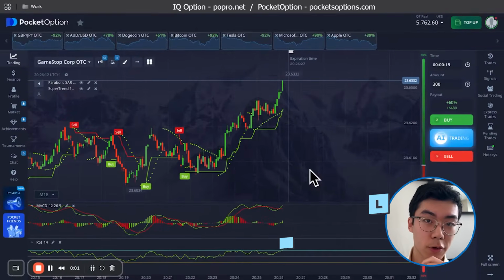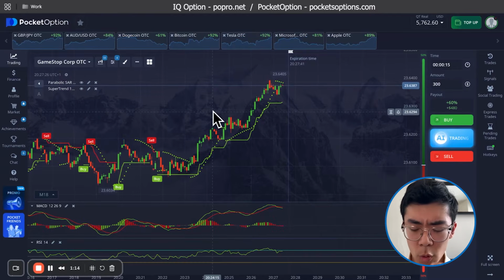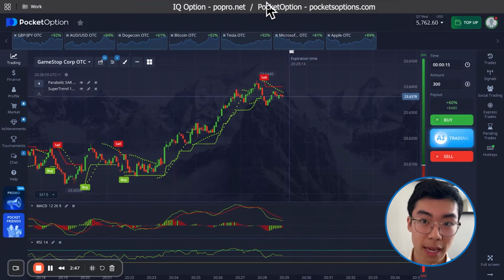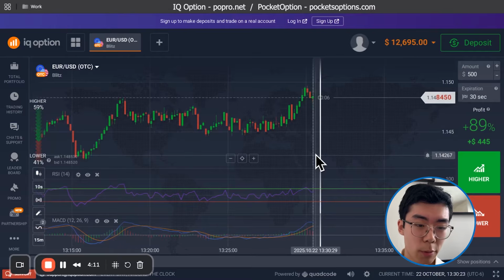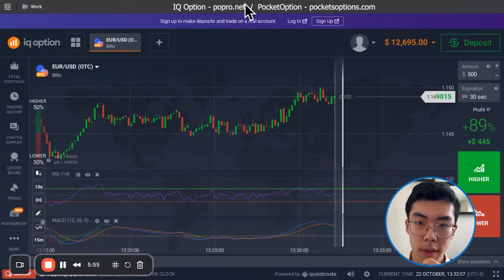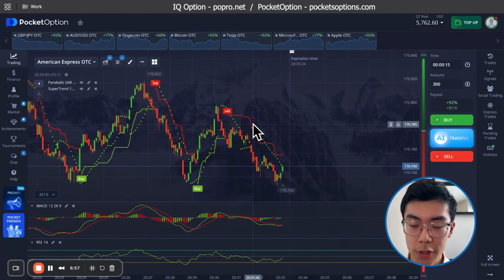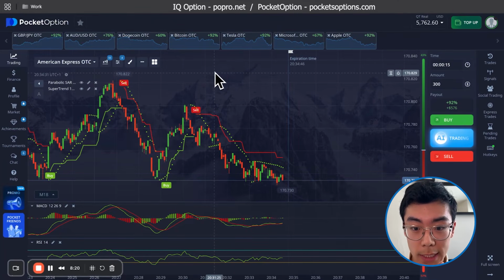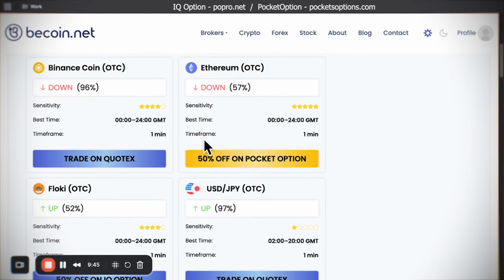IQ Option vs Pocket Option (2026 Review): The Truth About Which Platform Wins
Both IQ Option and Pocket Option dominate the binary trading world — but which one truly deserves your trust? In this video, we dive deep into a real user comparison between two of the most popular trading platforms used by millions of traders worldwide.

We’ll explore:
Usability: Pocket Option is smoother on desktop, IQ Option feels more modern on mobile.
Regulation & Safety: IQ Option is EU-regulated (CySEC), while Pocket Option operates under offshore jurisdiction.
Indicators & Features: IQ Option has more advanced tools and tournaments; Pocket Option shines with social and AI trading.
Support & Experience: Pocket Option responds faster, IQ Option offers premium VIP support.

According to Statista, over 170 million users trade on IQ Option — proof of its credibility and scale. Still, Pocket Option’s growing community and user-friendly interface make it a solid competitor for beginners.

“In trading, simplicity wins. The best platform is the one that keeps you consistent.” — Warren Buffett

To test forecasts and access both platforms with a 50% welcome bonus, visit Becoin.net. It’s an advanced platform offering AI-powered trading forecasts for crypto, forex, and binary options.

Trade smart, trade informed — and never guess again.

⏱ Timecodes for easy navigation:
00:00 — Introduction: IQ Option vs Pocket Option Overview
01:10 — Usability and Interface Comparison
02:45 — Regulation and Account Safety
04:30 — Indicators and Features: Which Has More Tools
06:15 — Tournaments, Social Trading & AI Tools
07:40 — Support and User Experience
09:00 — Final Verdict & My Recommendation
09:30 — How to Get a 50% Bonus on Becoin.net